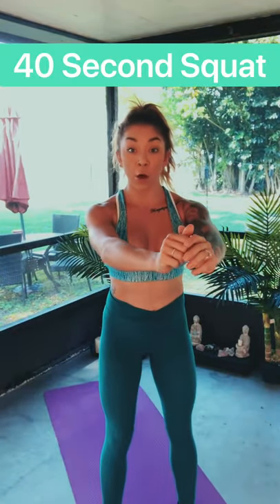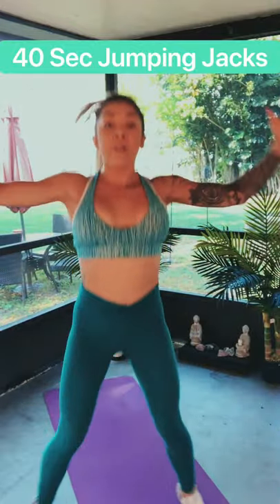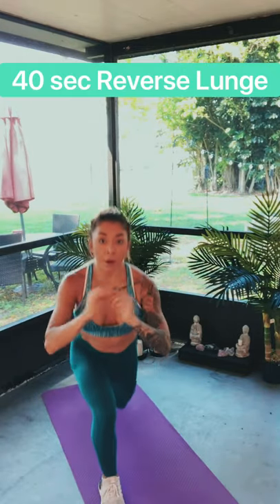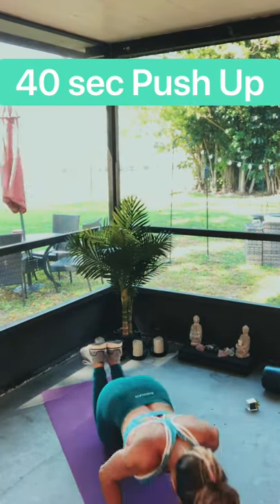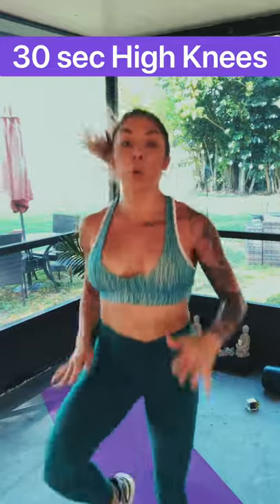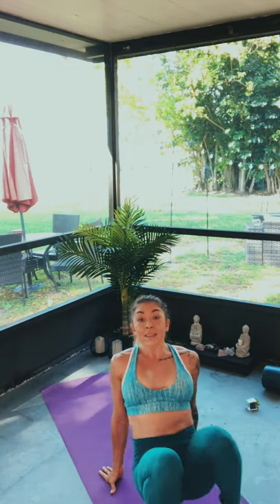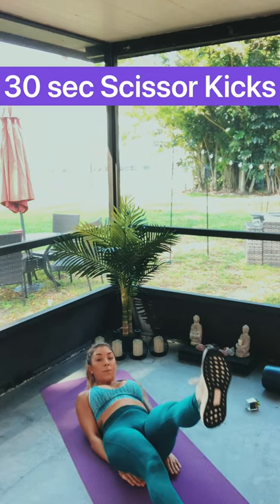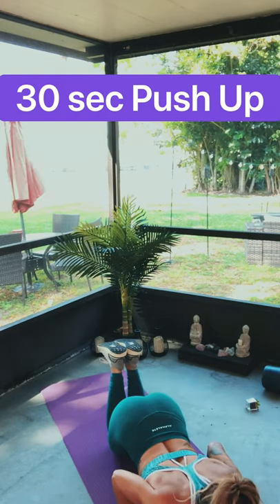10 Minute Beginner Workout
Instagram: Xtinasullivan Facebook: Xtina Sullivan

Round 1:
40 Seconds Work 20 Seconds Rest
1. Squat
2. Jumping Jacks
3. Alternating Reverse Lunge
4. Walk Out Knee to Elbow
5. Push Up on Knees

Round 1:
40 Seconds Work 20 Seconds Rest
1. High Knees
2. Bicycle Kicks
3. 4 Squats 1 Squat Jump
4. Scissor Kicks
5. Push Up on Knees